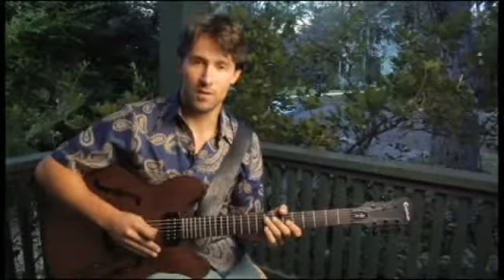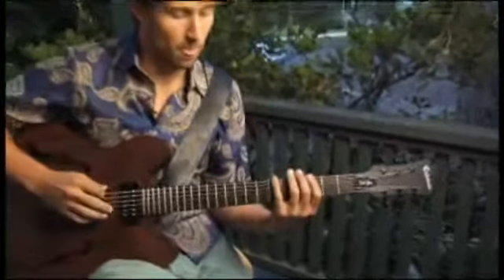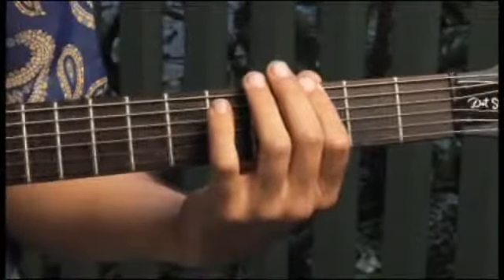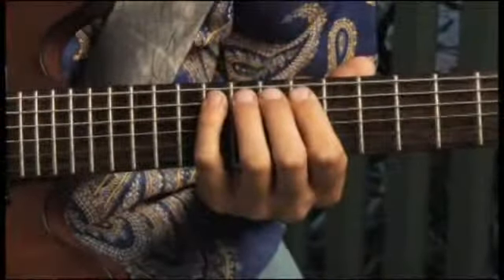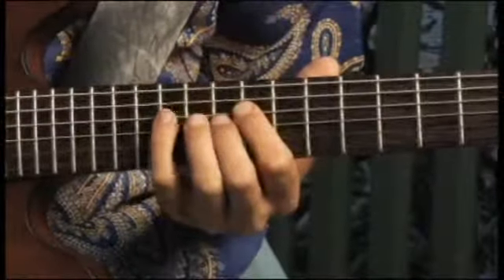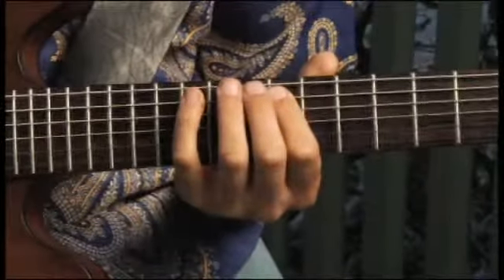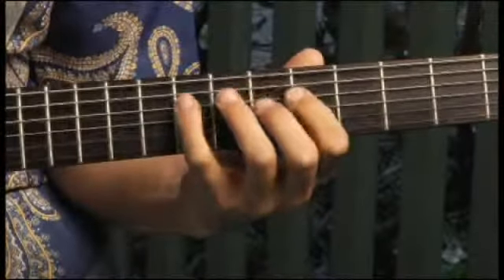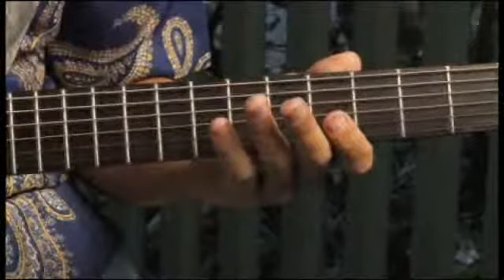Playing G7 Diminished Arpeggios on Guitar : How to Play Guitar Arpeggios 11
Writing freestyle guitar solos around the G7 Dim chord arpeggio is easy in this advanced video guitar lesson on solos.